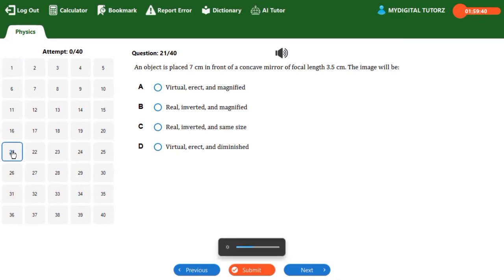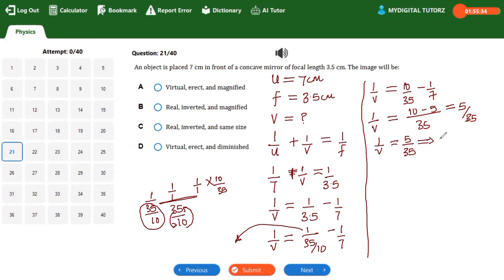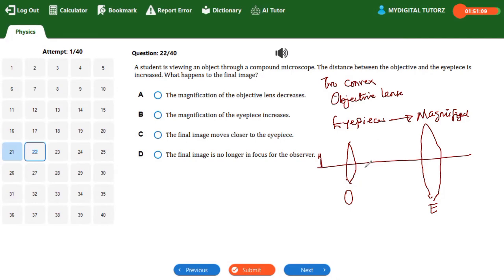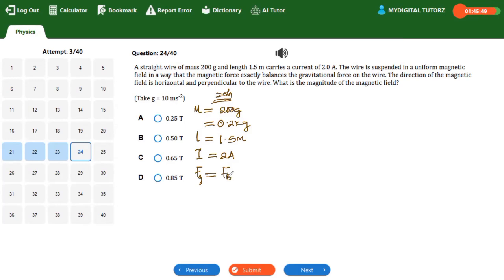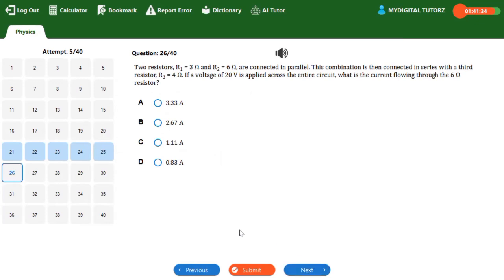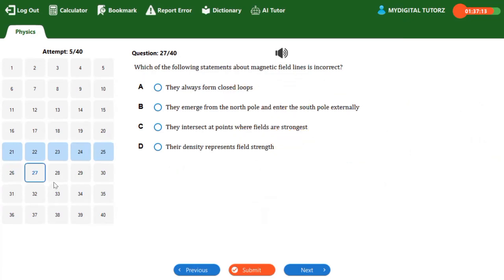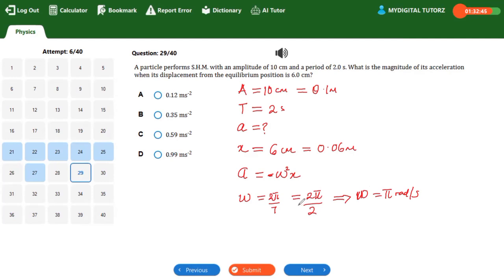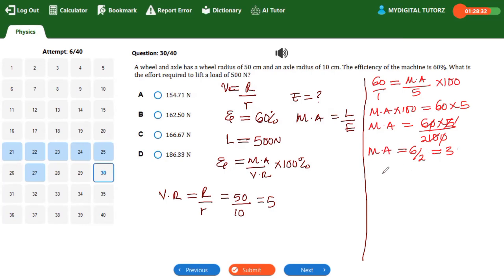JAMB Physics Practice Session, Day 3 | 2025 Past Questions Explained | Q 21–30 | 2026 Prep Guide.